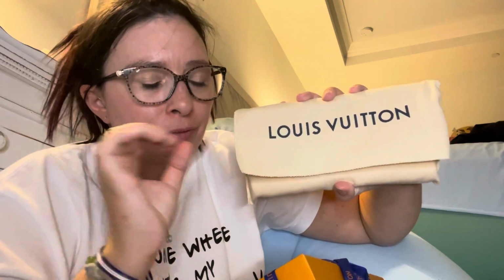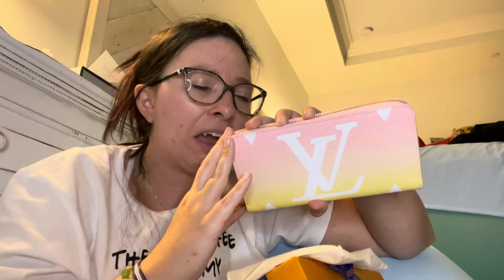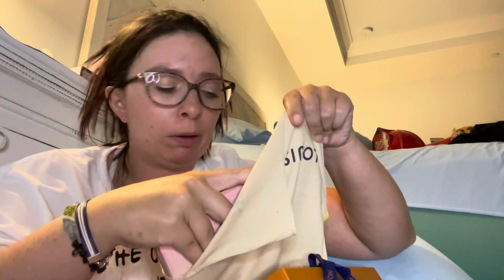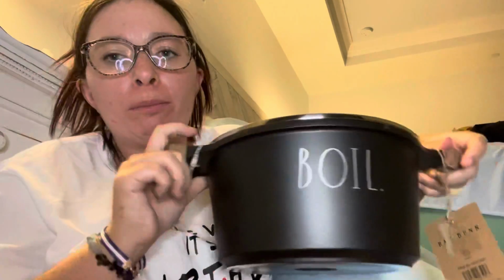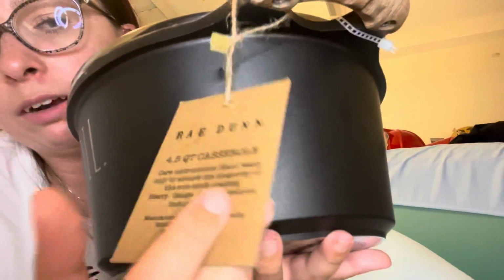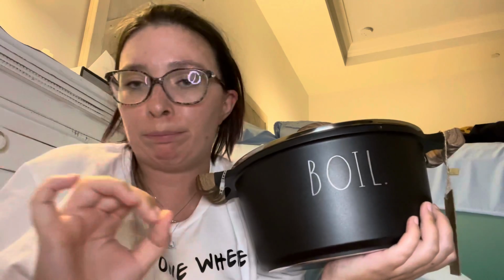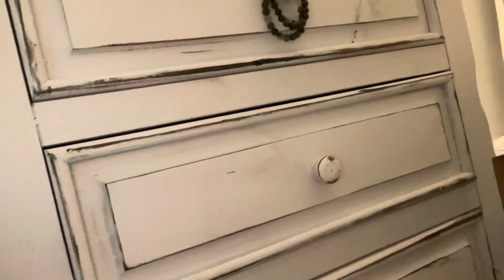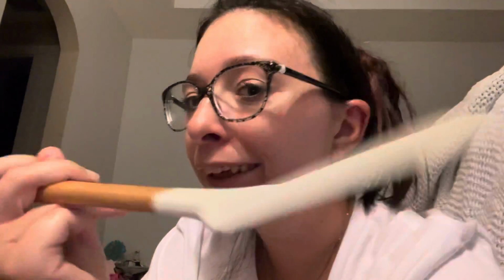What I Got For My Birthday Part 2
Hi I'm Mallory an Aspergers advocate! I like to share my life online through YouTube and other forms of Social media.
malloryezieger
Twitter.com/MalloryZieger
Google+ Mallory Zieger
Periscope: Mallory Zieger
Want to share something with me use the hashtag

Talia Joy Castellano (August 18, 1999 – July 16, 2013) Covergirl, American Internet celebrity known for her YouTube channel "TaliaJoy18"
A Psalm of David. The LORD is my shepherd, I shall not want.

"I am different, not less."
Temple Grandin